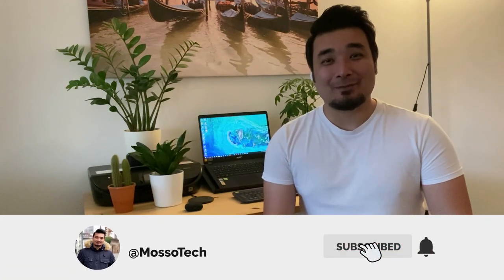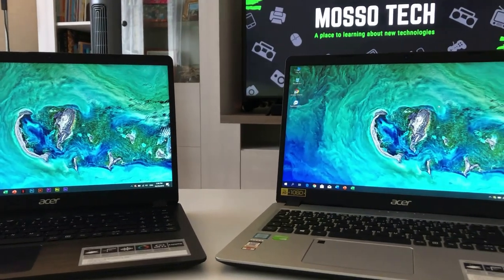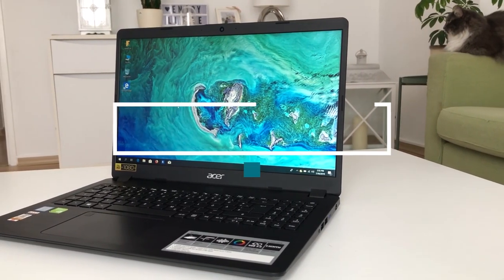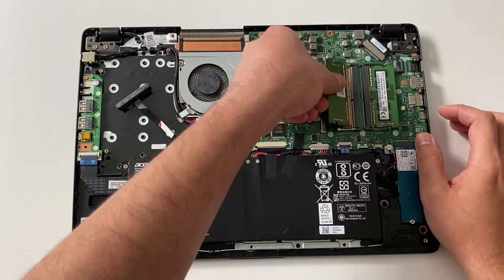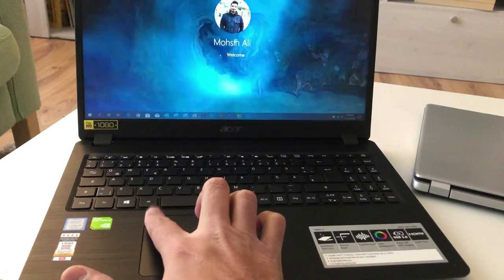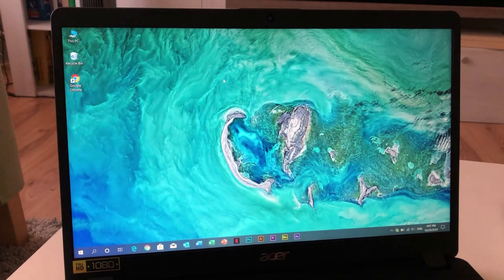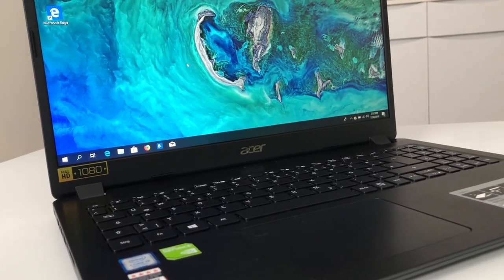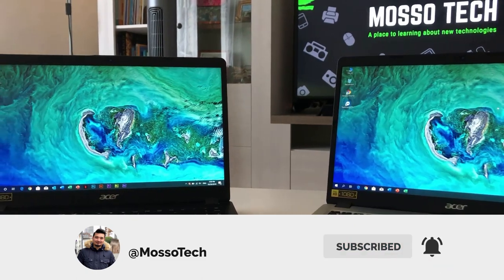Acer Aspire 5 Full Review and Gaming | Best Budget laptop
00:00 - Introduction
01:16 - Acer Intro
01:40 - Display
02:15 - Product details
02:51 - Disassembling and upgrading
03:26 - Weight and dimensions
03:38 - Acer commercial
04:05 - Typing comfortability
04:11 - Touchpad
04:15 - Fingerprint reader
04:48 - Gaming
05:09 - CS go
05:52 - Asphalt 9 legends
06:34 - GTA 5
07:36 - Fortnite
08:29 - Video editing
09:02 - Negative things
09:40 - Conclusion
09:50 - Outro
10:10 - End

Acer is already famous for its gaming Predator laptops and PCs, but they have also some midrange budget laptops in the market which is great for gaming and other works. Introducing the new Acer Aspire 5 A515-52G which is an allrounder notebook laptop with fabulous features. It has amazing features that will never disappoint you. This is the best laptop for gaming, Business and photo, and video editing. The eye-catching aluminum body and 15.6" FHD 1080 display with the resolution of 1920 x 1080 pixel will give you an amazing experience of gaming and movies.

The powerful combination of Intel core i5 8th Generation processor and NVIDIA GeForce MX 130 load the Apps faster, better graphics, and more efficient multitasking. 8 GB of Ram DDR4 which you can upgrade a maximum of 32 GB and it has a hard disk size of 512 GB SSD which is fast enough to copy your data even faster than HDD.